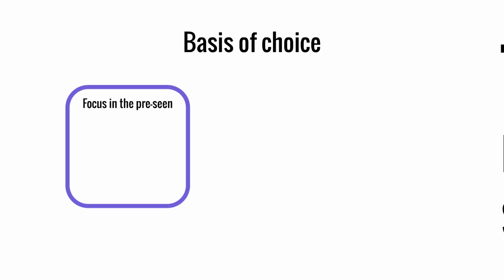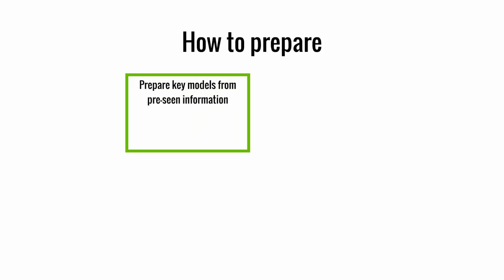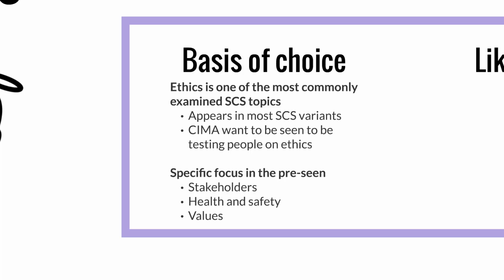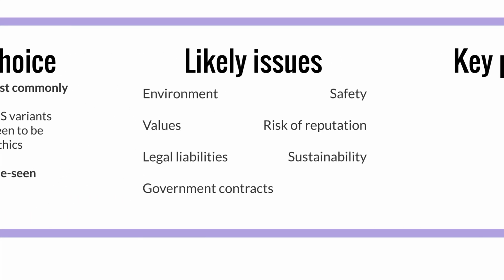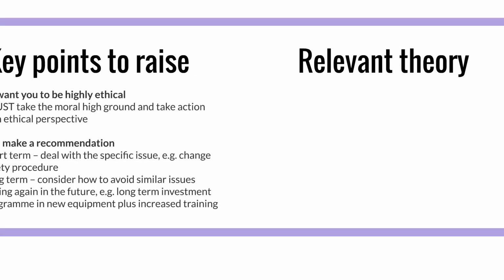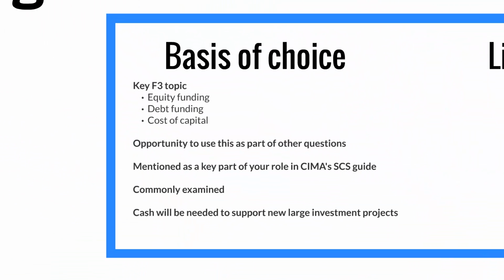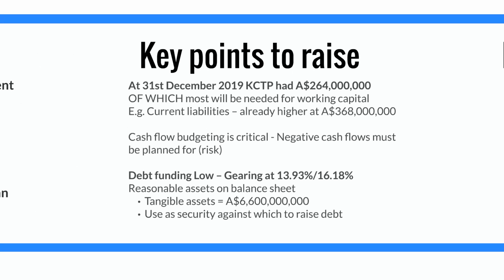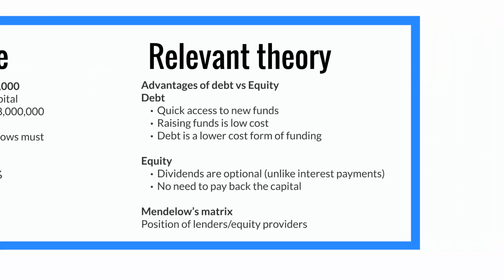CIMA SCS KCTP Top Ten Issues - November 2020 & February 2021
Did you know that it's possible to predict what issues will be examined during your CIMA strategic case study exam?

Every case study sitting, Astranti's SCS experts make ten predictions - with 70-80% accuracy on average!

Today, SCS expert Peter Stiff returns to offer two issues from his top ten list - funding and ethics! If you can spare just a few minutes of your time, in this video Pete will help you:
+ Understand why these topics are likely to appear in the exam
+ Understand how to revise for these subjects, and which key models to focus on
+ Learn key points for use during the exam to earn extra marks

These are just two of Pete's predictions for the November 2020 & February 2021 SCS exams.

Astranti have helped tens of thousands of students to pass their CIMA exams, and our Top 10 list for August 2020 was viewed over 2,000 times!